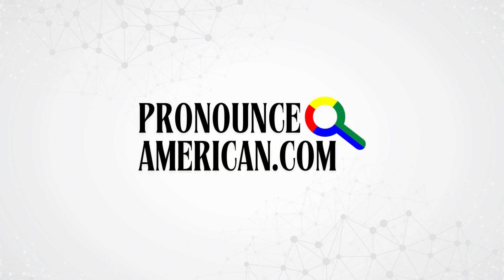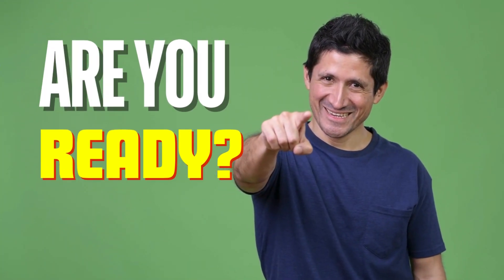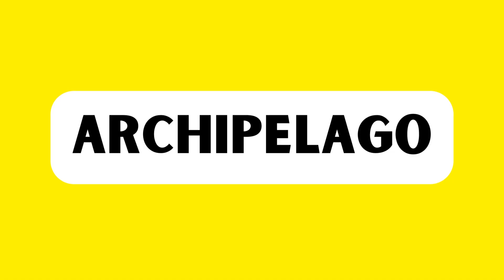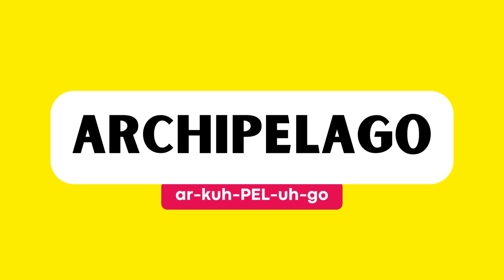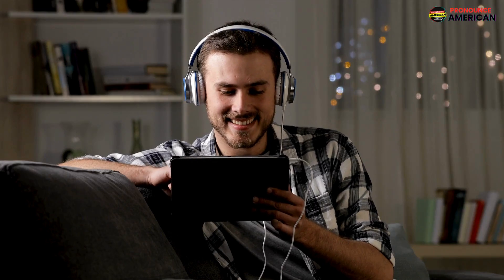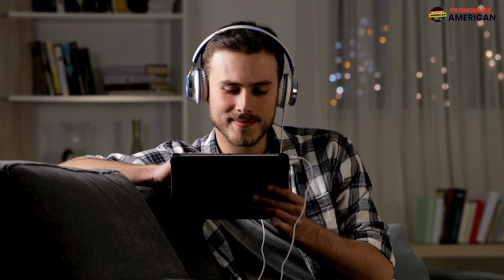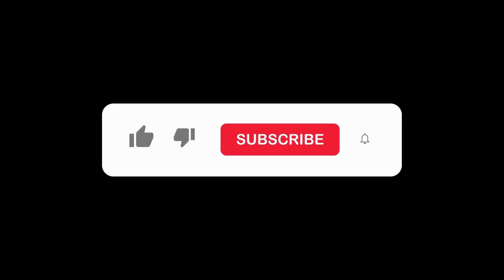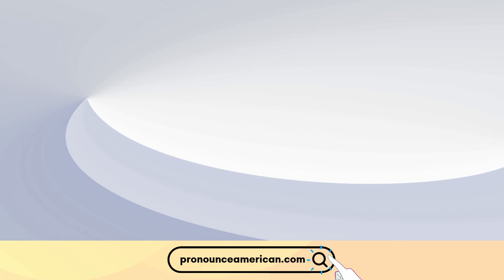How to Pronounce Archipelago (Correctly)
Welcome to our detailed guide on "How to Pronounce Archipelago Correctly". This video is your ultimate resource for mastering the pronunciation of Archipelago, ensuring you articulate this term with precision and confidence. An archipelago, a chain or cluster of islands, is a fascinating geographical feature found in various parts of the world. Understanding its origins, significance, and correct pronunciation connects you to a legacy of natural wonders and geographical diversity.

In this video, we cover:

- How to Say "Archipelago"
- How to Pronounce "Archipelago"
- What is the pronunciation of the word "Archipelago"
- "Archipelago" Pronunciation

So, keep watching this video for Archipelago pronunciation tips.

Pronouncing Archipelago correctly is essential for geographers, travelers, students, and anyone interested in natural landscapes. It shows an appreciation for the term's importance in geography and its role in describing some of the world's most beautiful and ecologically significant areas. Whether you're discussing an archipelago in an academic setting, planning a trip to one, or simply aiming to expand your knowledge of geographical terms, getting the pronunciation right enhances your credibility and appreciation for these unique landforms.

Relevant Keywords:

- Archipelago pronunciation guide
- Correct pronunciation of Archipelago
- Pronunciation tips for geographical terms

- Famous archipelagos
- Meaning of archipelago
- How to pronounce geographical names
- Geography term pronunciation tutorials

By focusing on the correct pronunciation, history, origin, and meaning of the term Archipelago, this video not only sharpens your pronunciation skills but also deepens your connection to the world of geography. Join us in exploring the storied names that define natural beauty and diversity in our planet's landscapes.